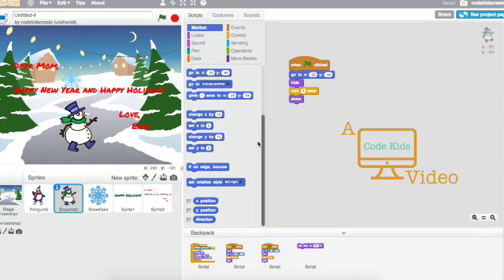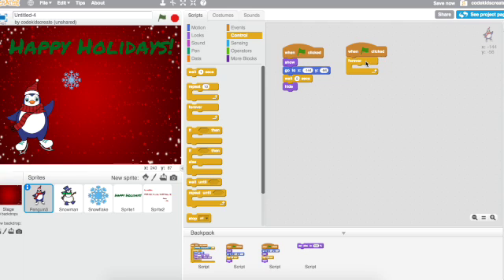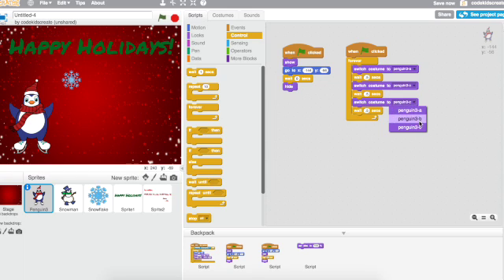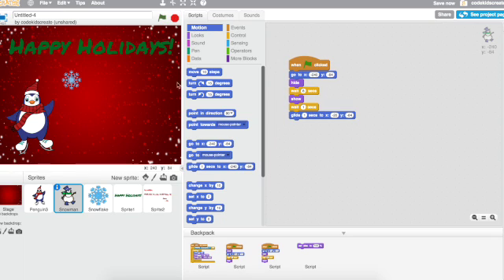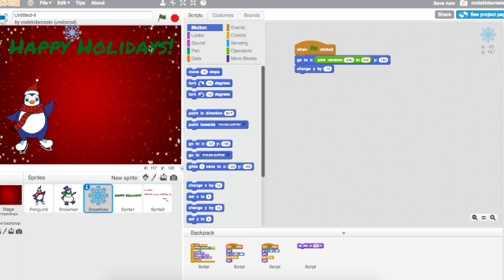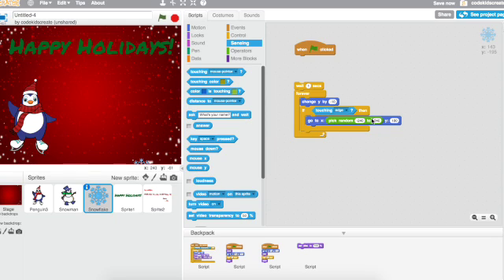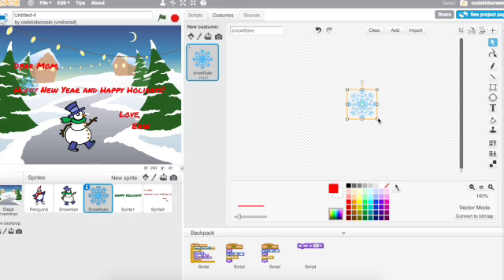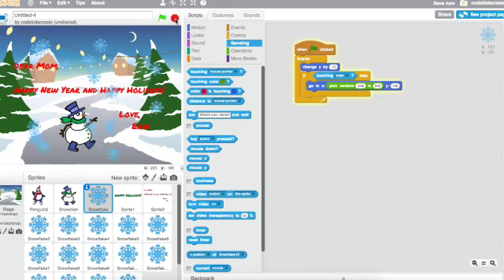SCRATCH TUTORIAL: MAKE YOUR OWN ANIMATED HOLIDAY CARD- STEP 2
In this video we cover how to create your own animated holiday card!

Tool: scratch.mit.edu

Have a Scratch or coding question you need to have answered? Post it in the comments below!